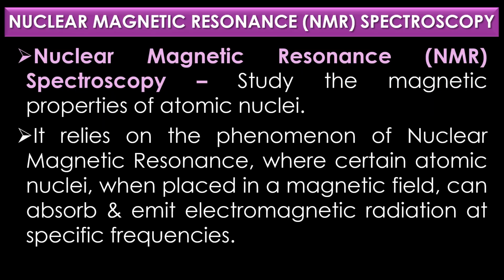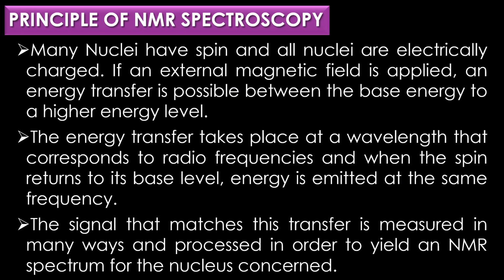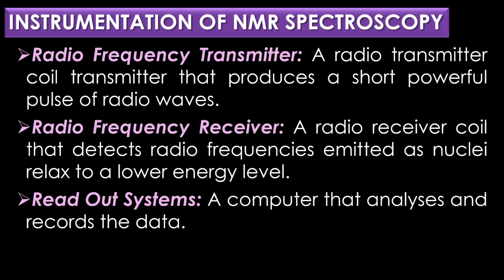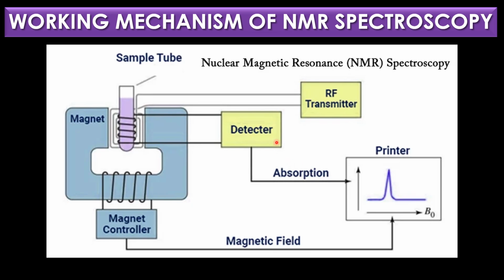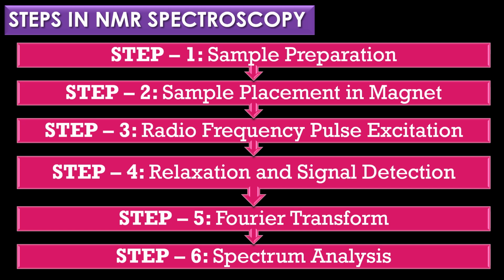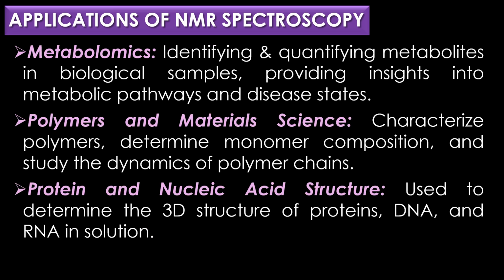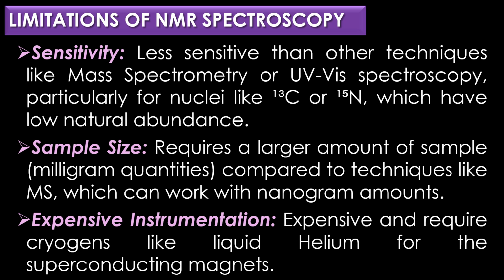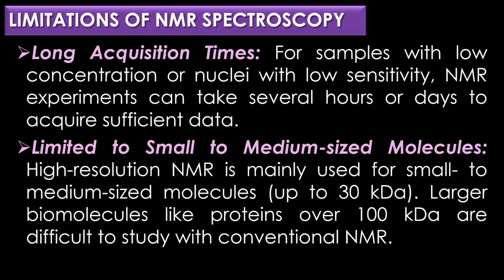Nuclear Magnetic Resonance (NMR) Spectroscopy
"Nuclear Magnetic Resonance (NMR) Spectroscopy" by Dr. P. Saranraj, Head, Department of Microbiology, Sacred Heart College (Autonomous), Tirupattur, Tamil Nadu, India